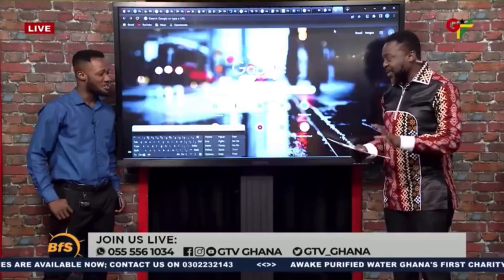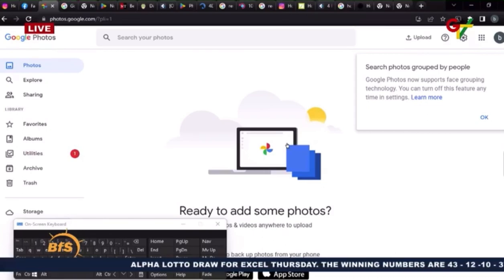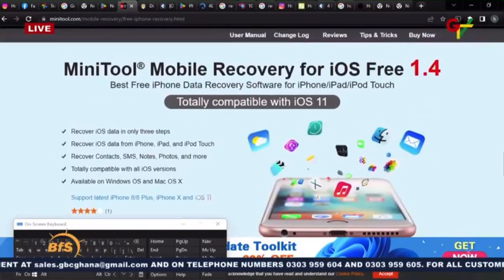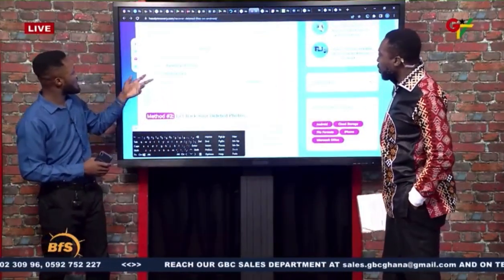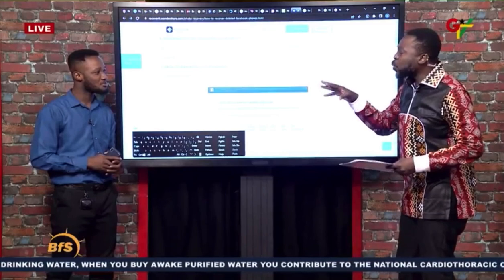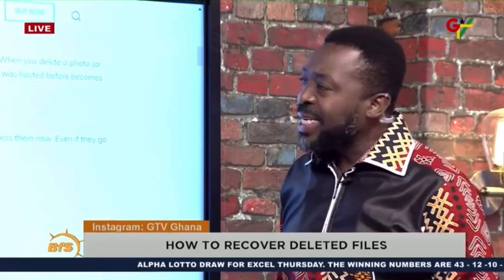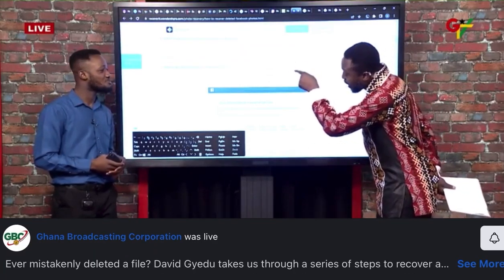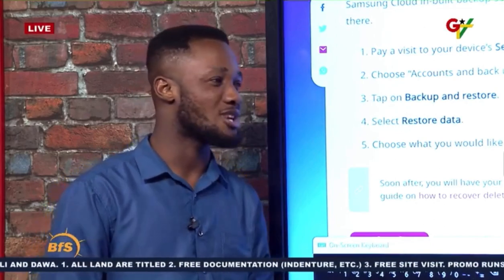How to recover permanently deleted files on laptop, phones and social media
Recover permanently deleted files on phone
Recover permanently deleted files on computers